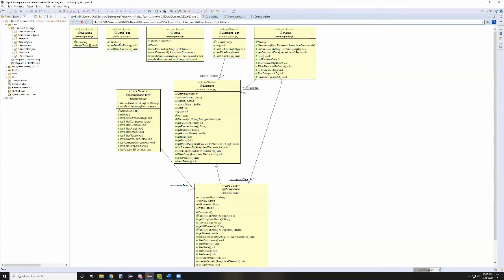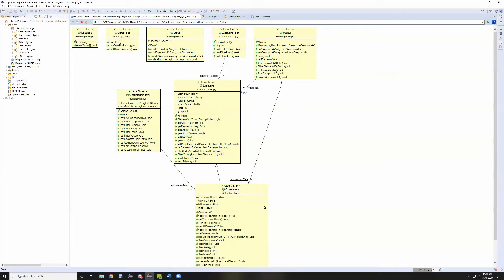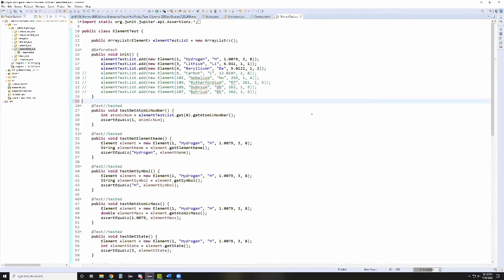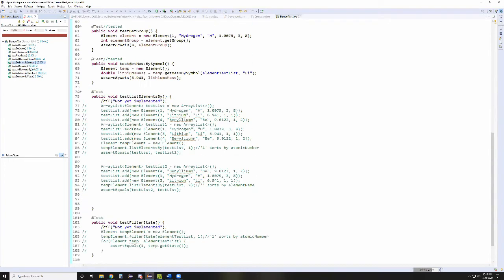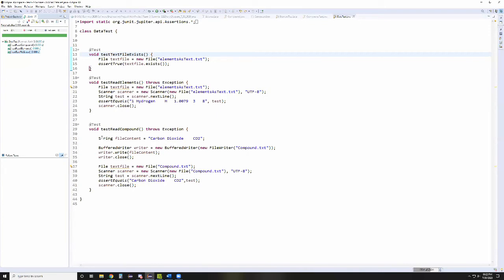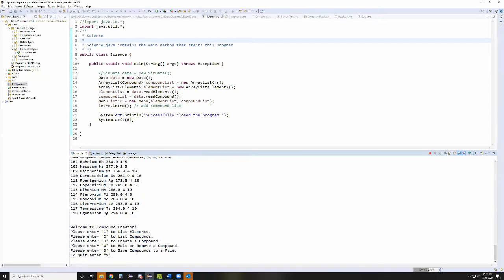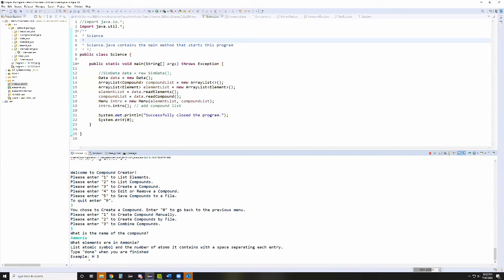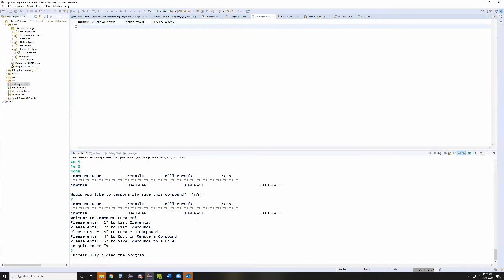Sprint 2 Video Report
Valdosta State University
Software Engineering
Team 2:
Joshua Stalvey
Allen Kubinski
Jenna Schott